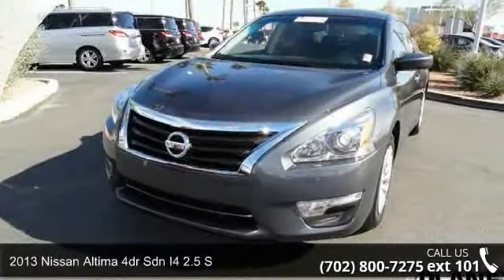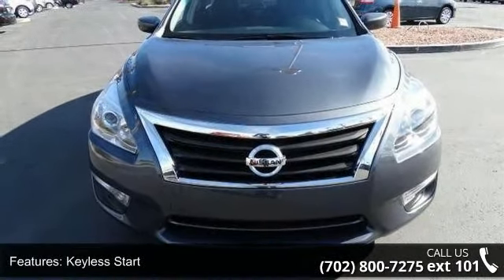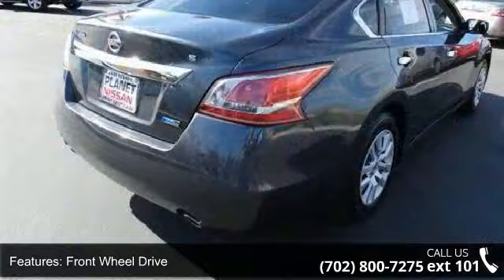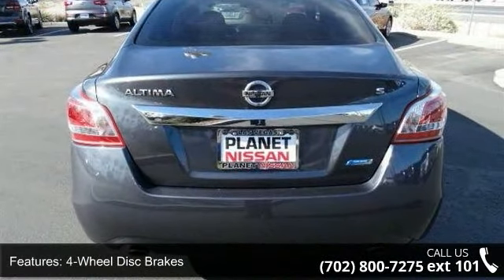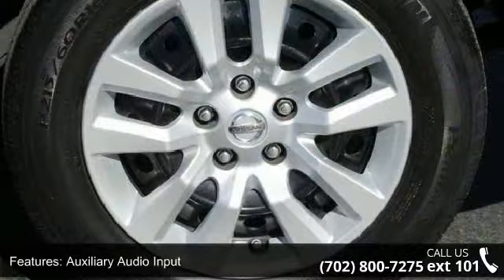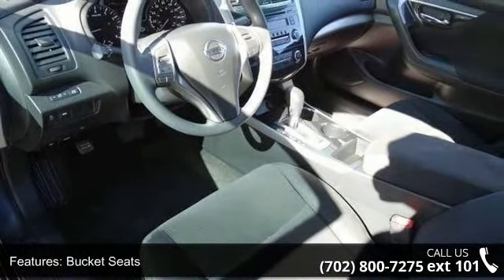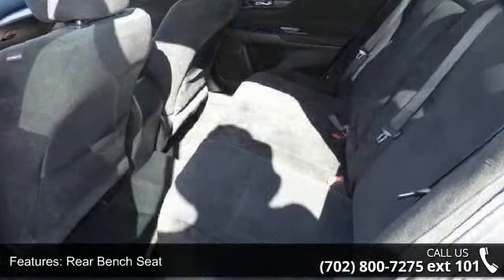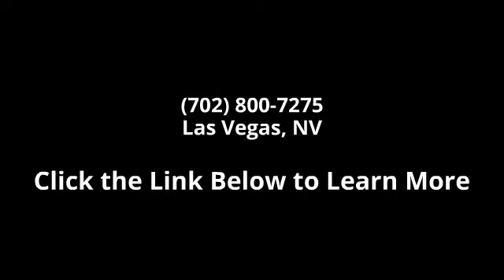2013 Nissan Altima 4dr Sdn I4 2.5 S - Planet Nissan - Las...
2013 Nissan Altima 4dr Sdn I4 2.5 S Condition: Used Mileage: 32933 Transmission: 1-Speed Continuously Variable Ratio Exterior Color: Gray Doors: 4 Stock: 38015A Cylinders: 4